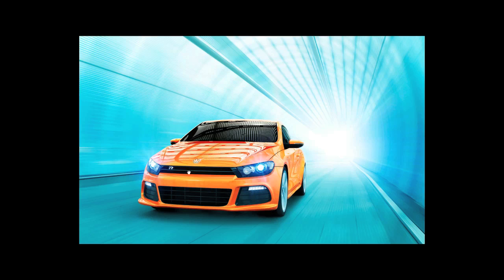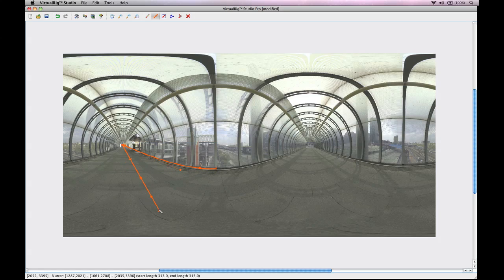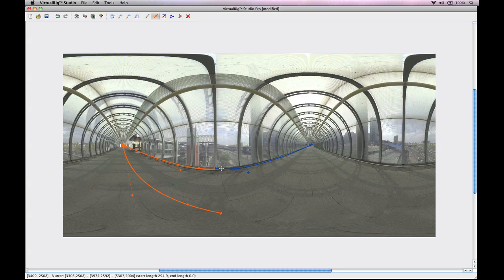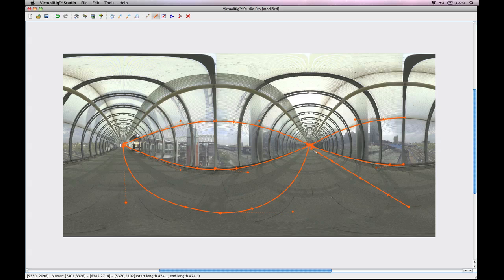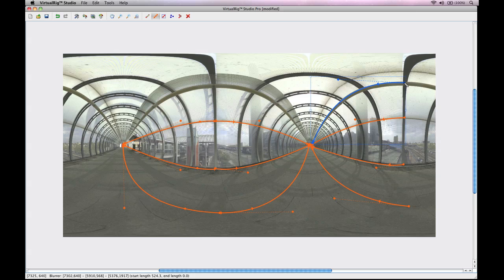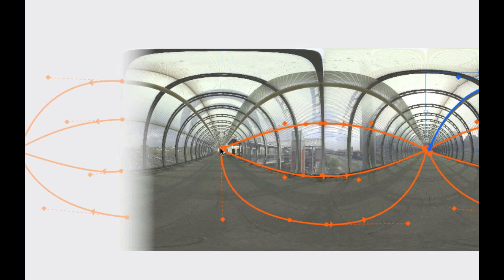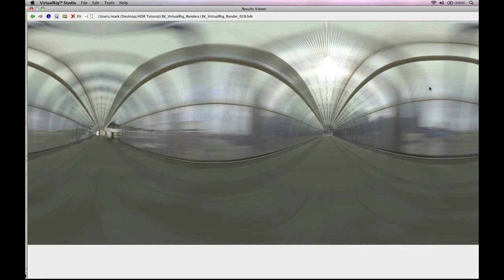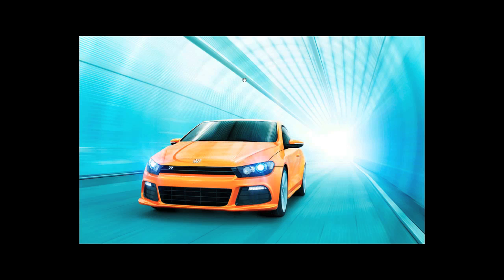VirtualRig™ Studio v2.2 - Blurring HDRI environments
Discover the new features in VirtualRig™ Studio v2.2 and see how easy is to blur your HDRI sphere in a few minutes.